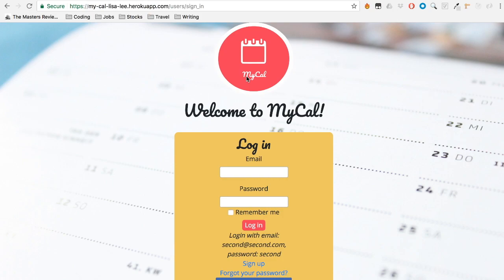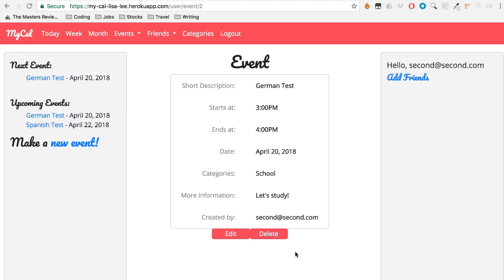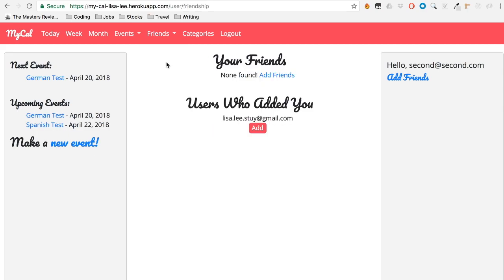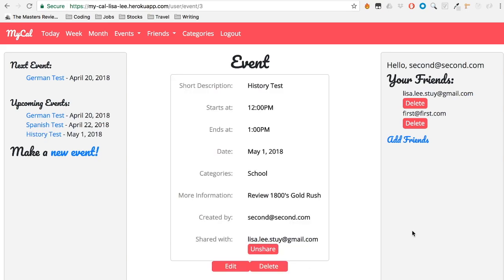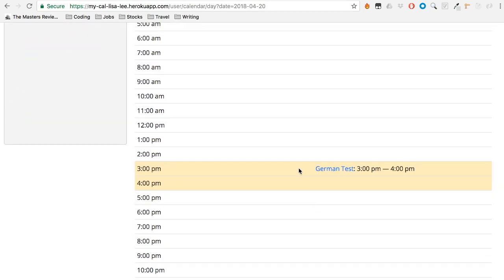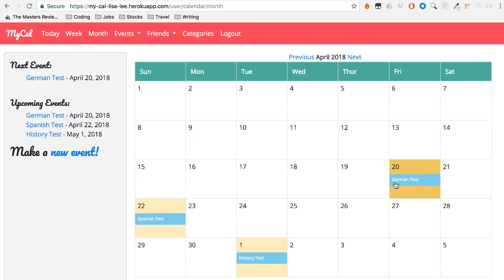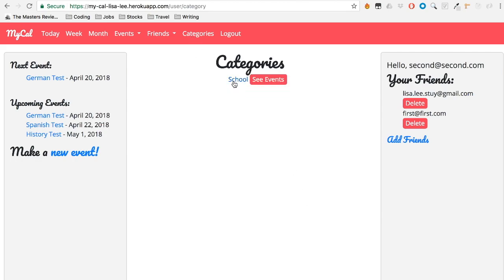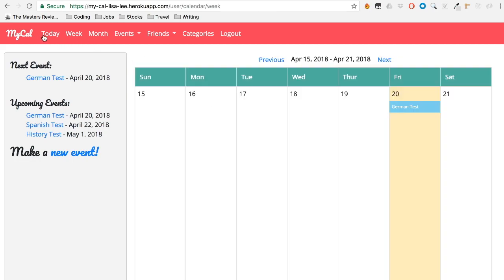MyCal - Stylish Calendar App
This is MyCal, built with Ruby on Rails and AJAX. It is a quick, stylish way to see, organize, and save events with custom-built calendars. Easily share events with friends and see your upcoming events in order, so you never have to miss an important event again.